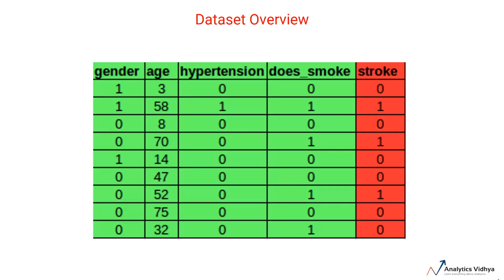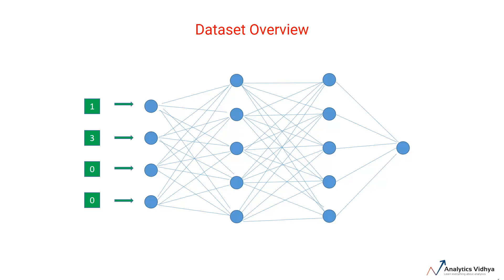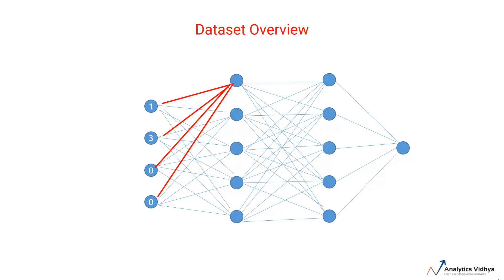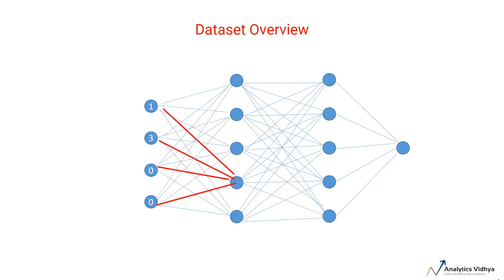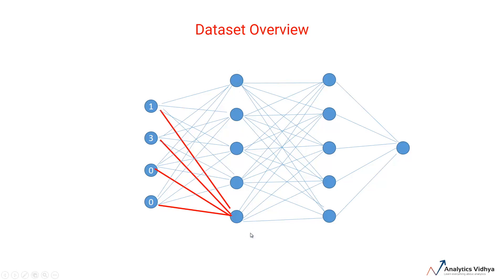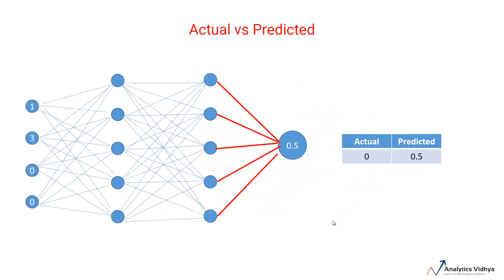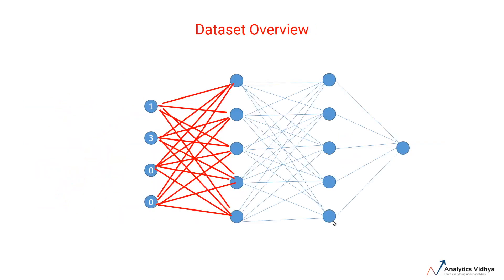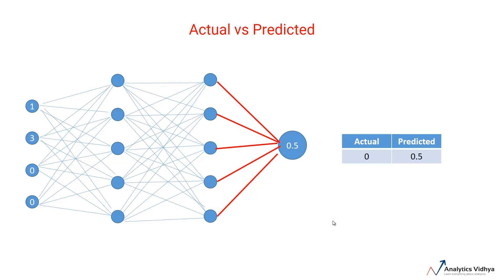Neural Networks Crash Course | 2. Understanding Forward Propagation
what you'll learn:
- What is forward propagation?
- How does forward propagation work?

If there is one area in data science which has led to the growth of Machine Learning and Artificial Intelligence in the last few years, it is Deep Learning. From research labs in universities with low success in the industry to powering every smart device on the planet – Deep Learning and Neural Networks have started a revolution.

Deep learning is ubiquitous – whether it’s Computer Vision applications or breakthroughs in the field of Natural Language Processing, we are living in a deep learning-fueled world.

Thanks to the rapid advances in technology, more and more people are able to leverage the power of deep learning. At the same time, it is a complex field and can appear daunting for newcomers.